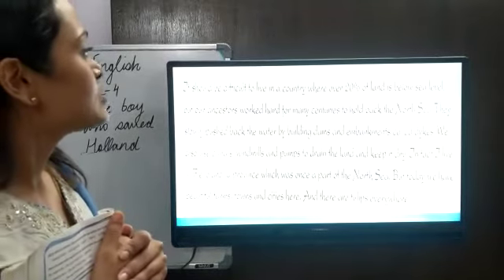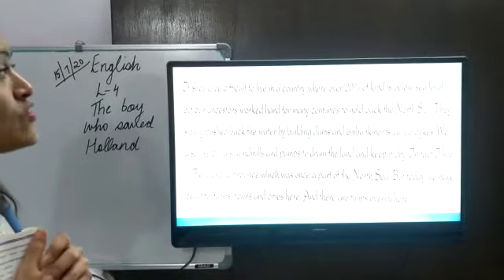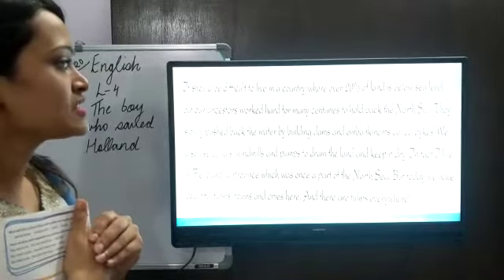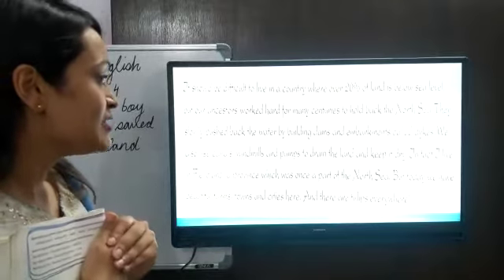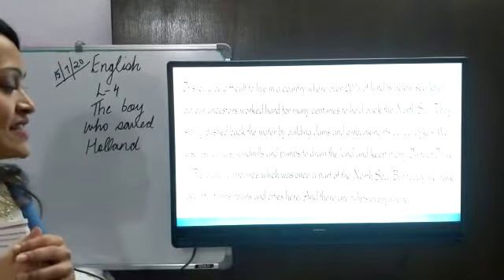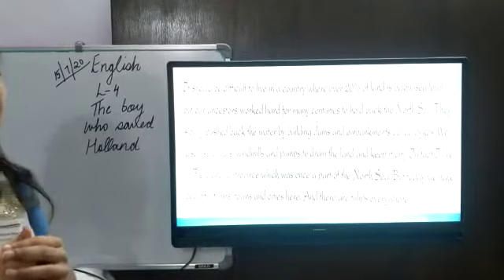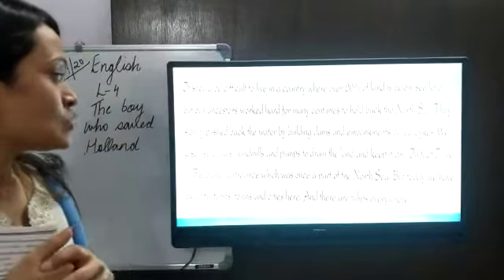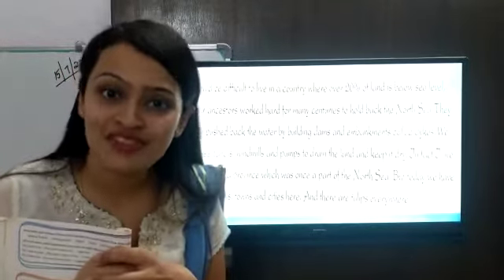HAPPY HOURS SCHOOL, JODHPUR- ENGLISH LITERATURE- THE BOY WHO SAVED HOLLAND (part-1)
Class 5 The New pathways